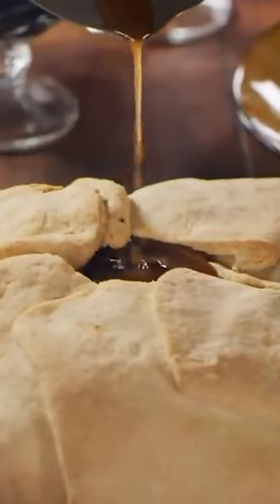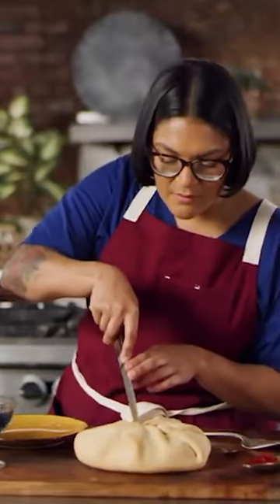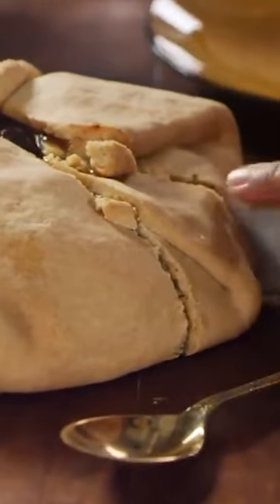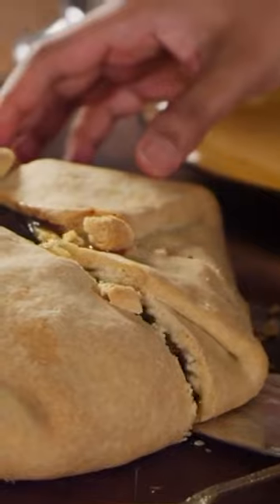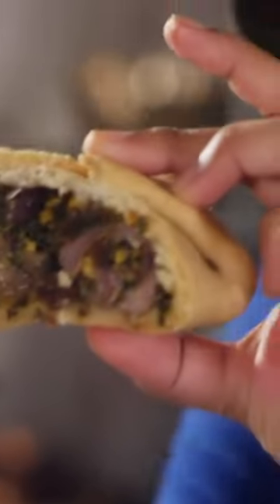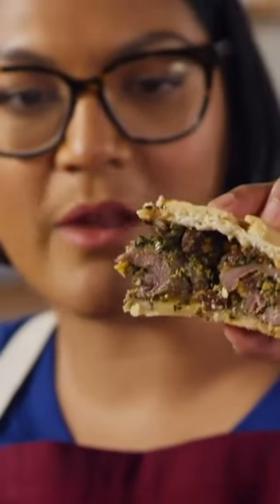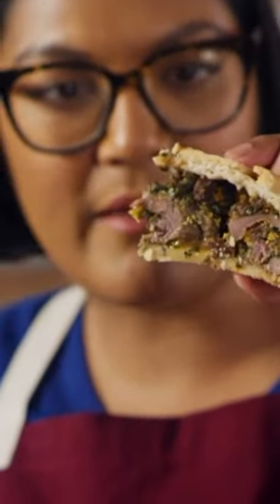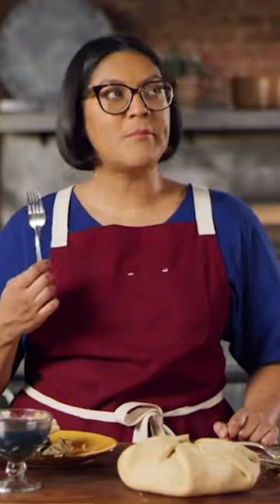KING HENRY VIII’S ULTIMATE BRUNCH 🥐☕️ Ancient Recipes With Sohla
Sohla makes a meal fit for a King - King Henry VIII to be exact, in this episode of Ancient Recipes,
"King Henry VIII's Lavish Brunch | Ancient Recipes With Sohla."